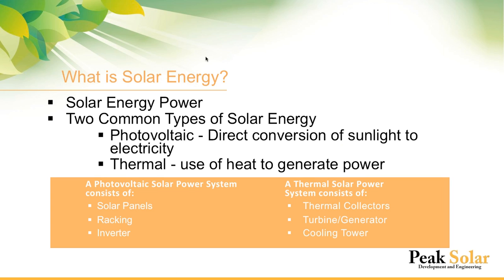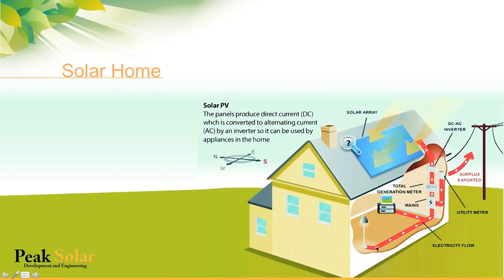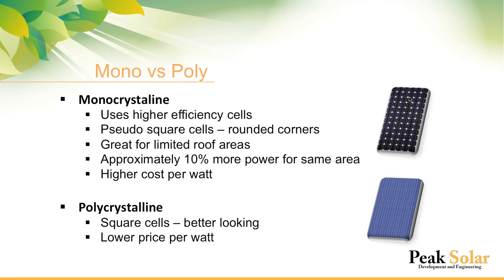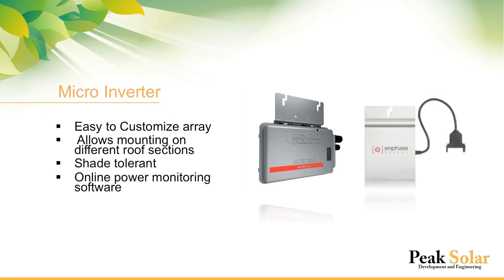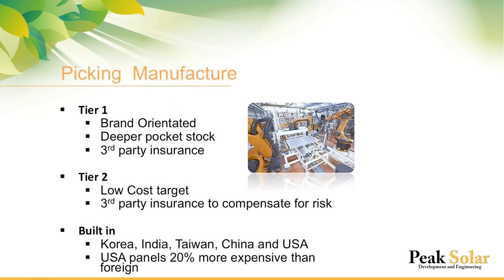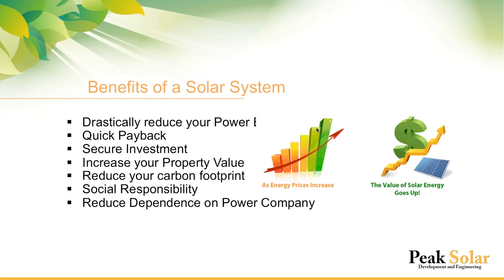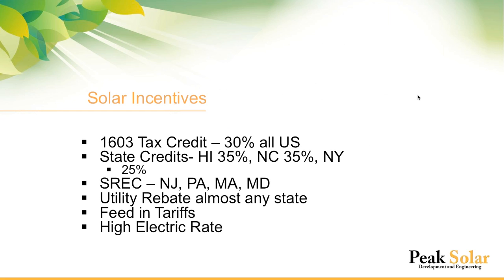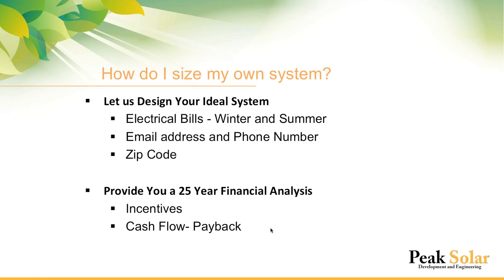Encore Solar 101 Introduction to Photovoltaic Systems 7 23 13 7 04 PM